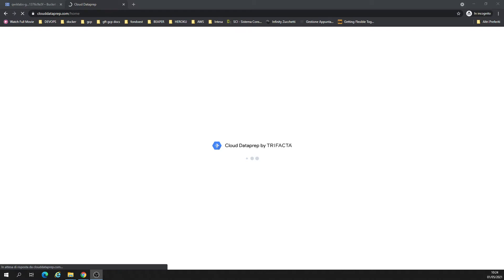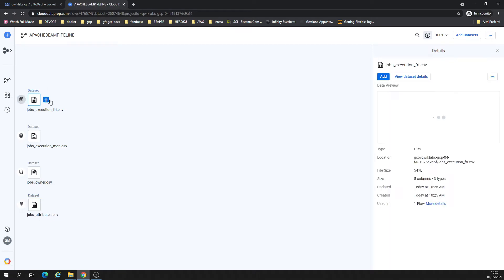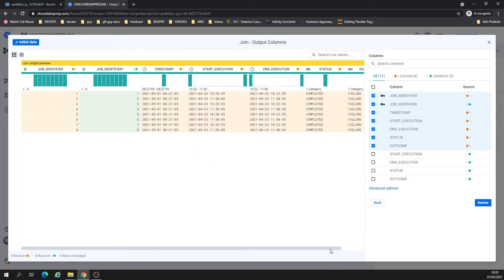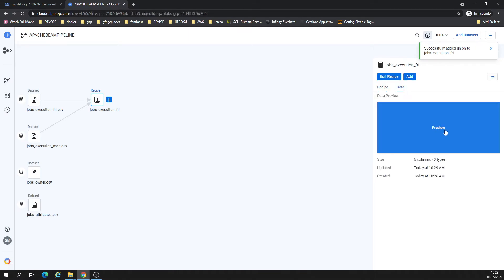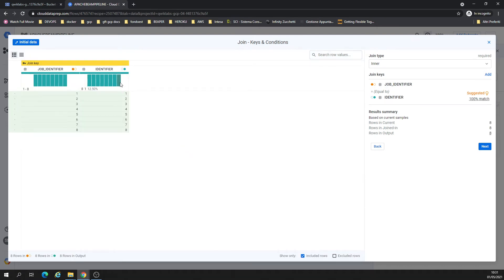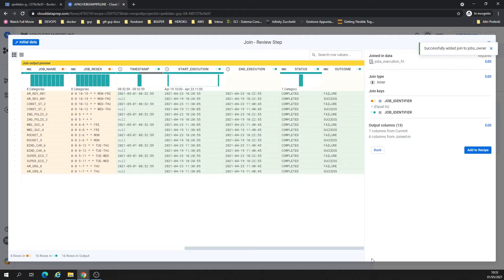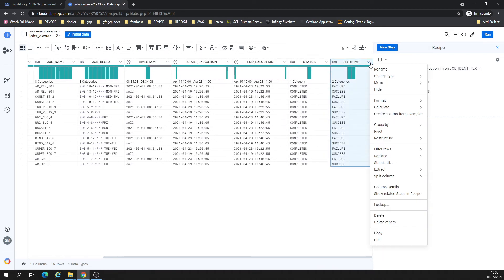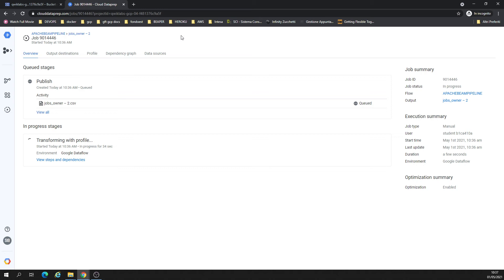Google Cloud Platform: DataPrep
in this lab is shown how to create a data pipeline using DataPrep loading files from Storage and the output is a csv on Storage